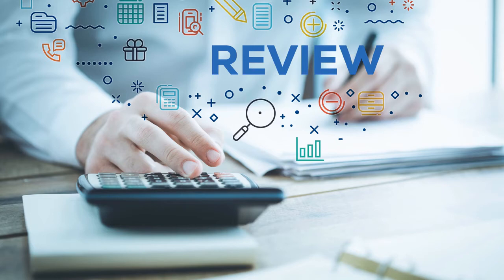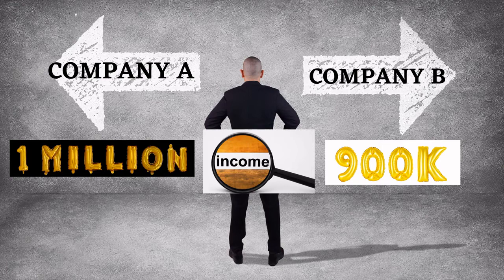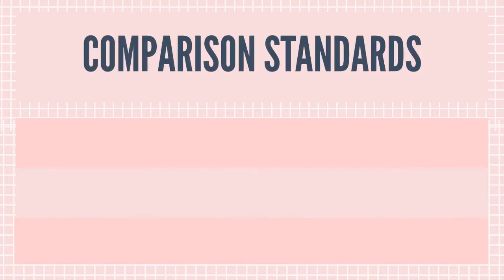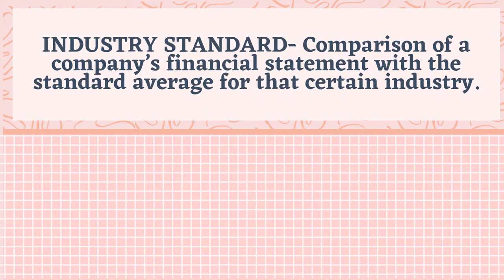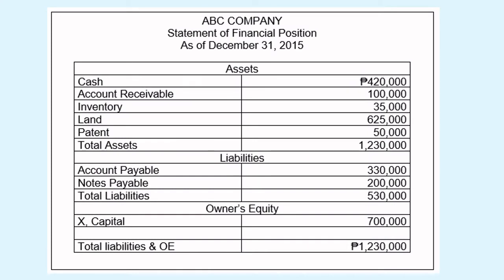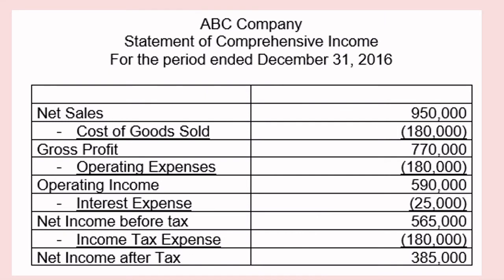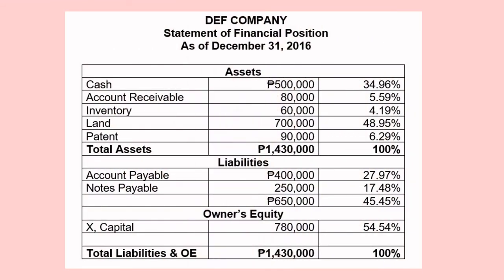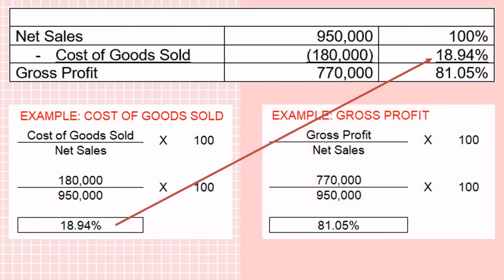FABM2 Lesson 5 Financial Statement Analysis Part 1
Fundamentals of Accountancy, Business and Management 2
Lesson 5- Financial Statement Analysis Part 1
ABM 12